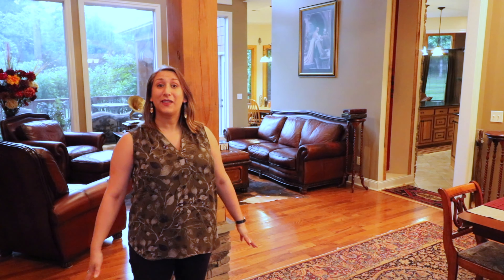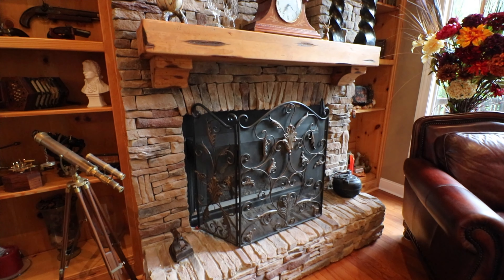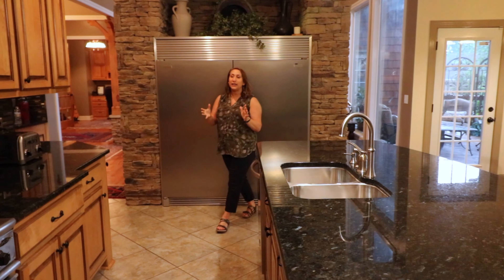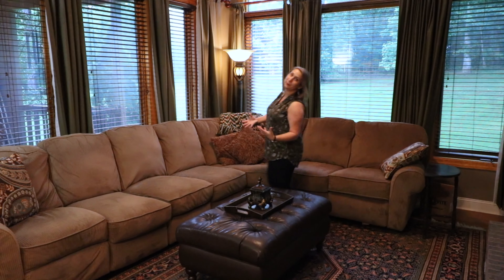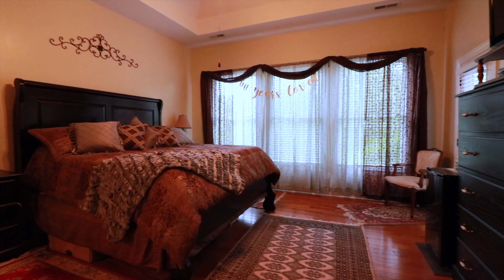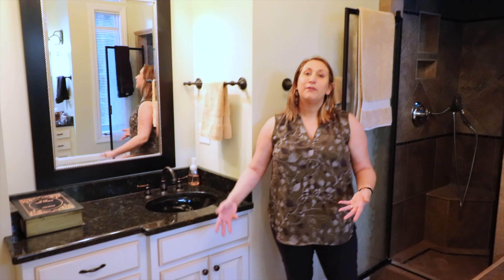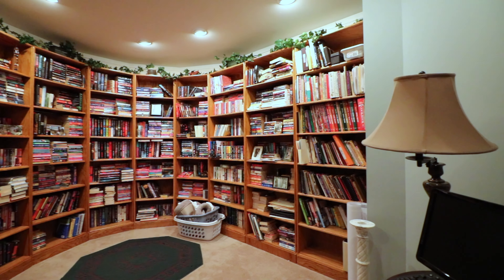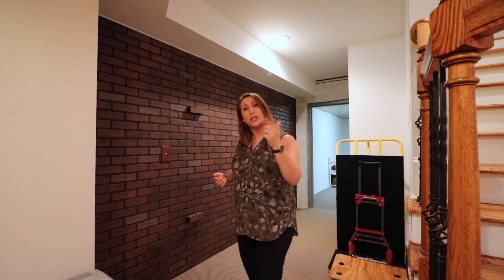439 Sam Thomas Roadd Harvest Al 35749 Property Walk Through Tour with Agent